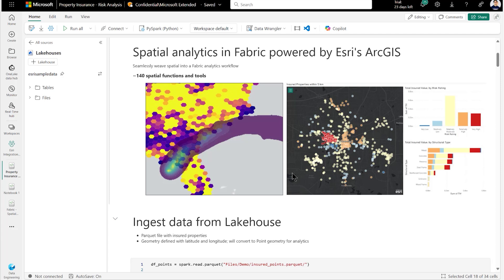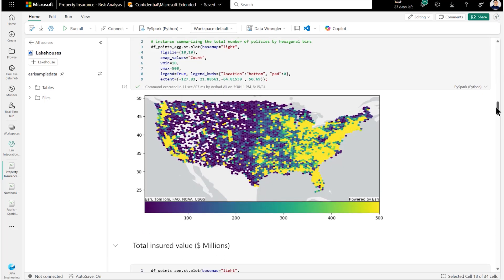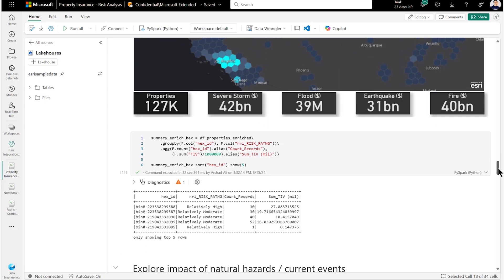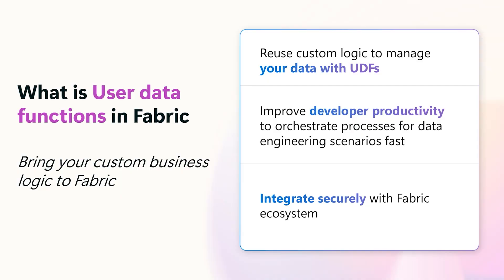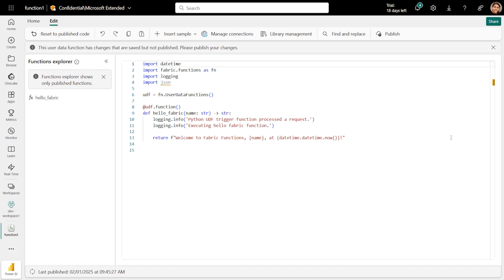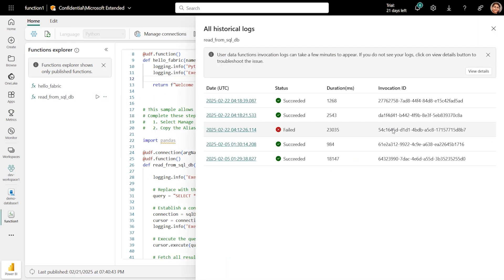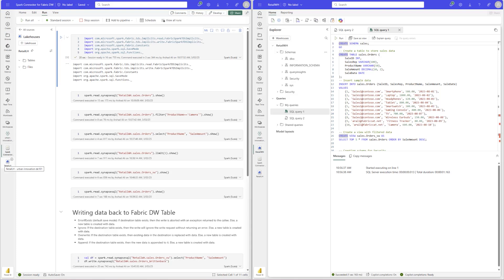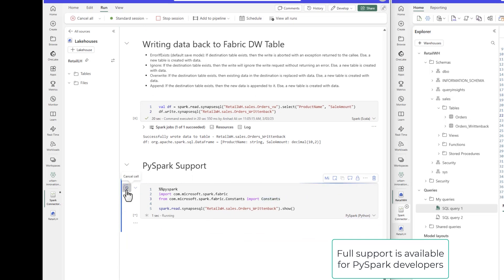Fabric Demos – Data Engineering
This month for Microsoft Fabric Data Engineering demos:

00:00 Patrick intro
00:47 ESRI's ArcGIS GeoAnalytics integration (Preview) with Arshad Ali
04:33 Fabric user data functions (Preview) with Luis Bosquez
07:37 Row-level & column-level security in Spark with Ted Vilutis
08:15 Spark connector write capabilities & PySpark support with Arshad Ali